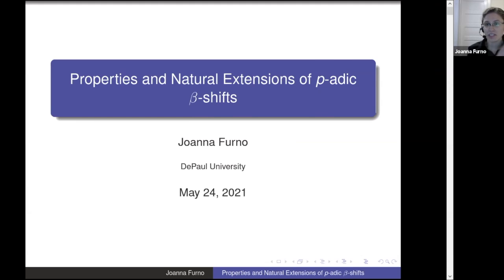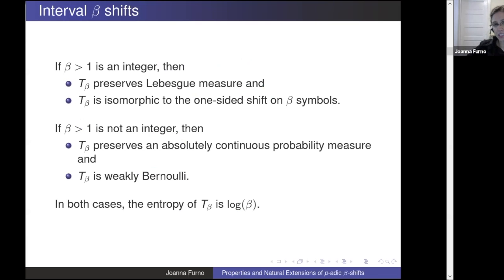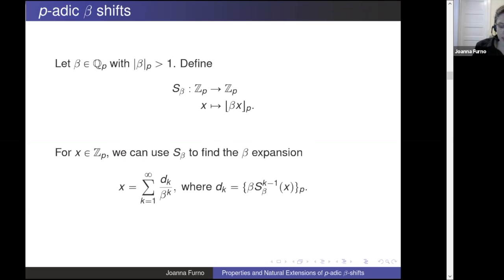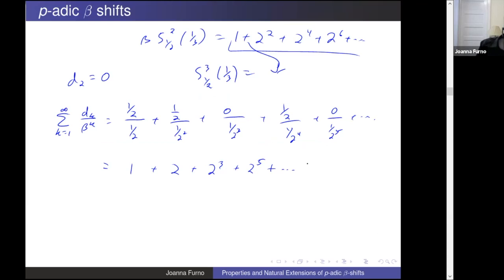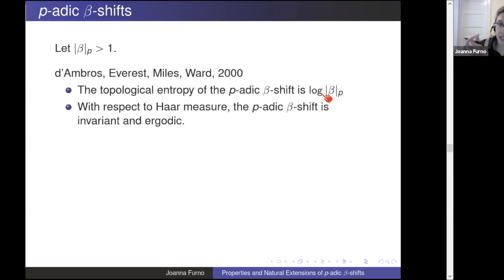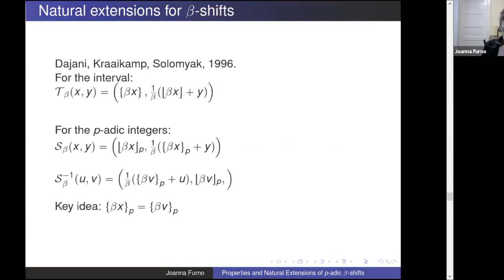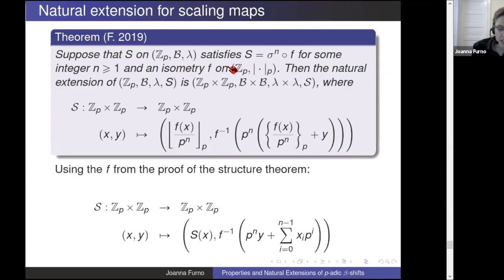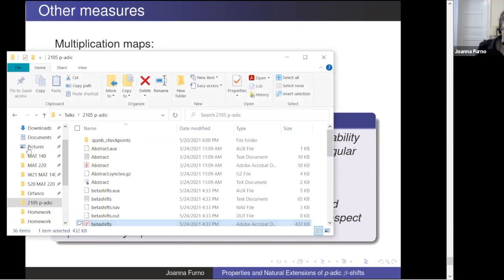Properties and Natural Extensions of p-adic β-shifts_ J. Furno